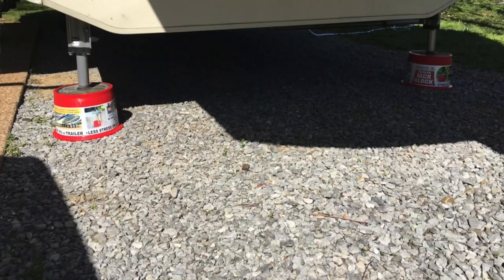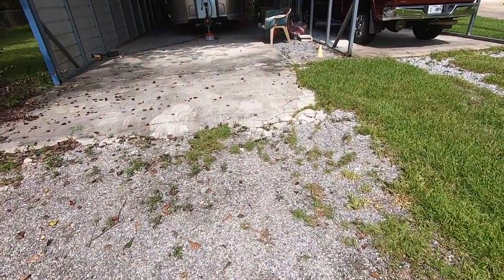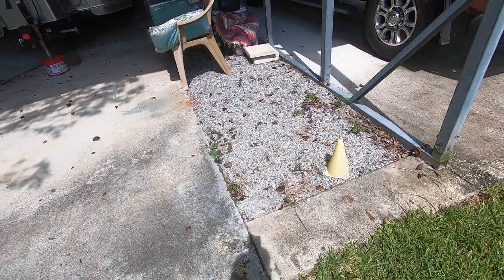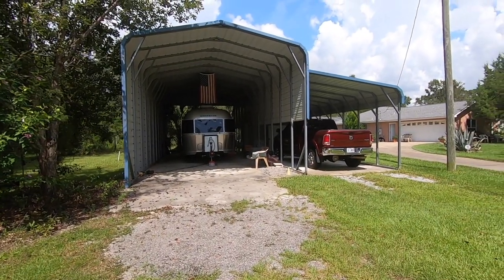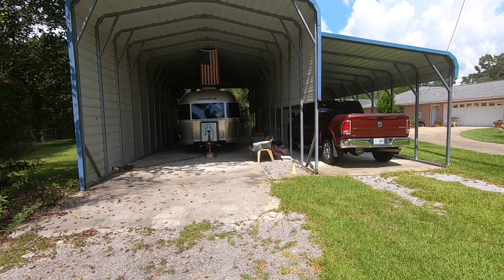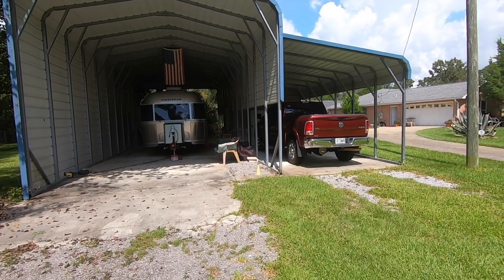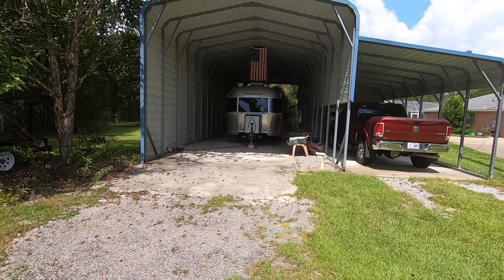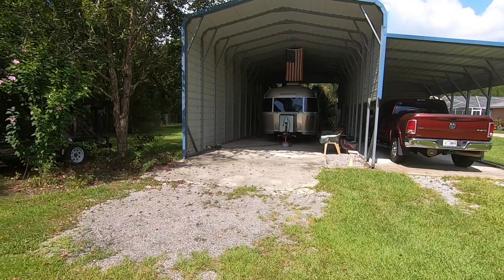How to Design & Buy Covered RV Parking - Protect Your Investment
Get out of the rain and protect your RV from the sun. Learn why covered parking is the single best way to protect your RV and to ensure a higher resale value. Watch how to size the parking cover, understand considerations for orientation to the sun, roof clearance, wind considerations and different building types.

*** Announcement ***
My RV Mentor: For the Newbie & the Experienced
My Airstream Mentor: How to “Airstream” for Beginners & the Well-Traveled

Chapters:
00:00 Start
00:57 Introduction
01:32 Why Covered Parking/Storage
03:51 Parking Surface Options
07:15 Building Plan & Dimensions
11:15 Orientation to Sun
13:39 Metal or Pole Barn Style
14:53 Height - Roof Clearance
16:29 Wind Considerations
18:07 Side Truck Parking
18:27 Attached Workshop & Solar Power
18:58 Where to Buy & Cost
20:22 Conclusion

Connect with Landing Zone Home